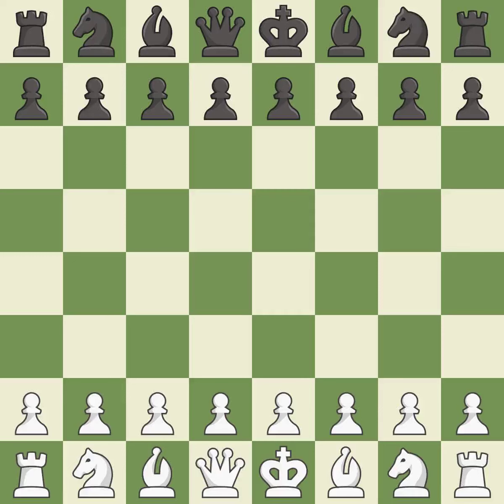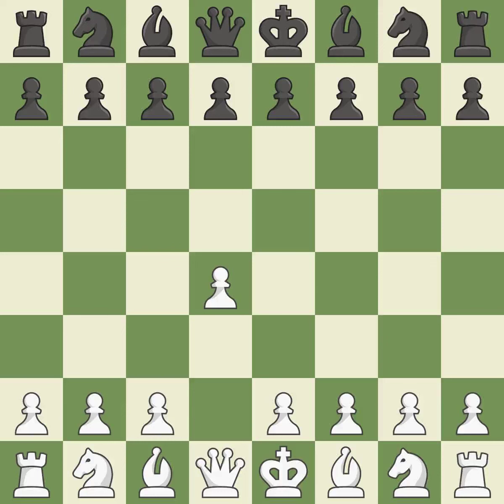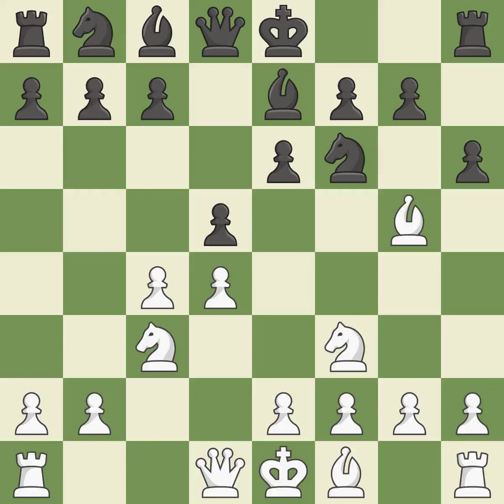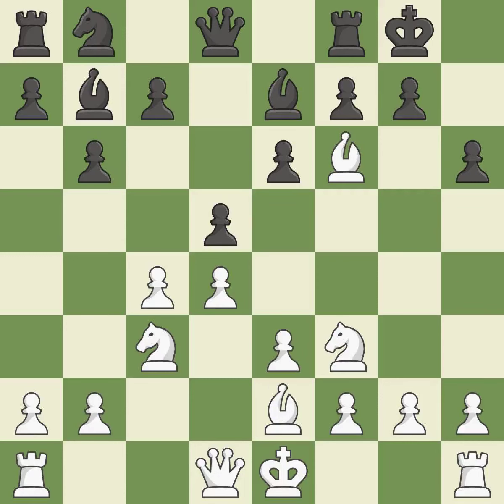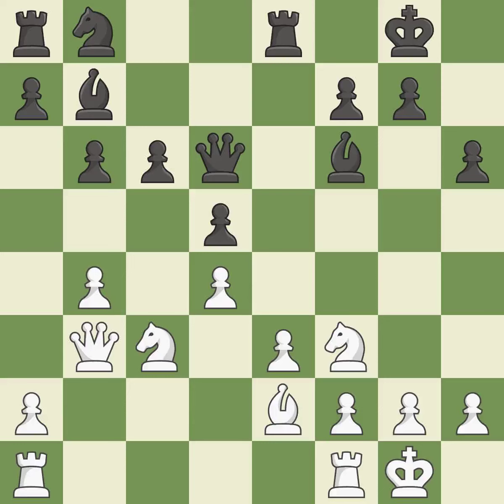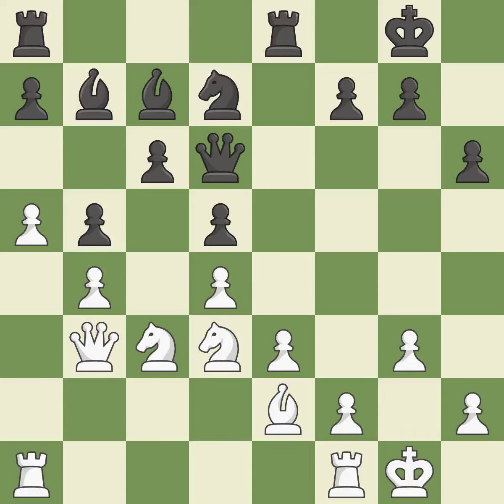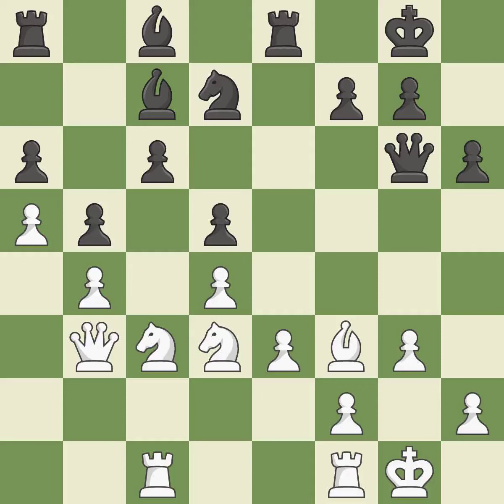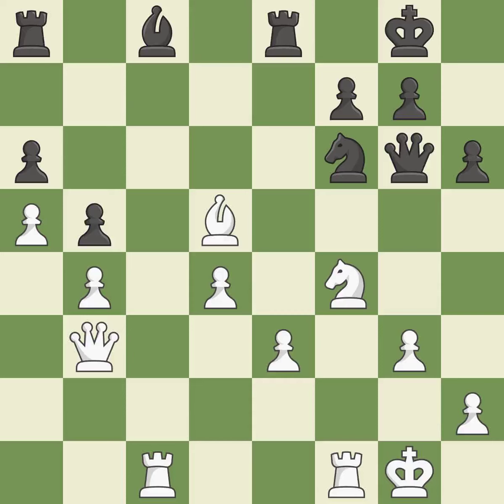White Grischuk, A., Black Kramnik, V.,Queen's Gambit Declined: Tartakower Defense, 8.Be2 Bb7 9.Bxf6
Queen's Gambit Declined: Tartakower Defense, 8.Be2 Bb7 9.Bxf6 Bxf6 10.cxd5 exd5 11.b4 c6 12.O-O, Event World Blitz, Site Moscow RUS, Date 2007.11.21, Round 10, White Grischuk, A., Black Kramnik, V., Result 1-0, ECO D58, WhiteElo 2715, BlackElo 2785, PlyCount 47, EventDate 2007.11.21